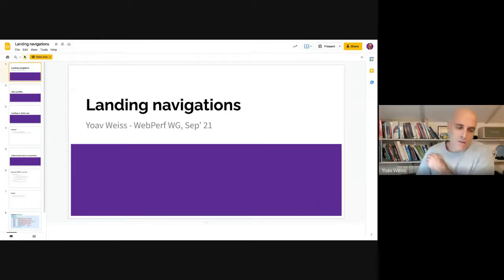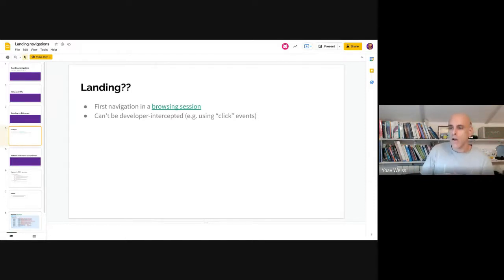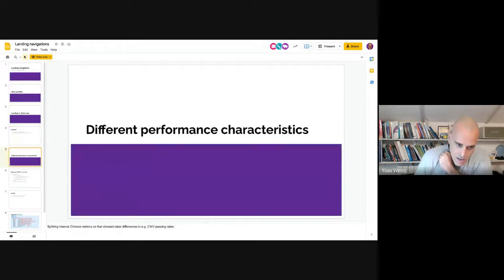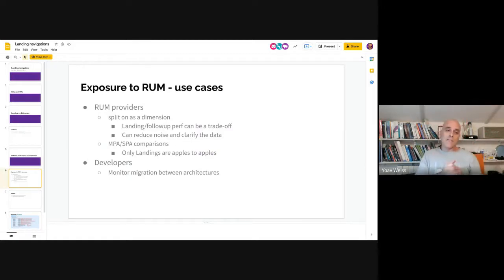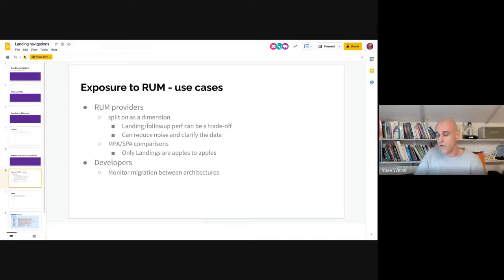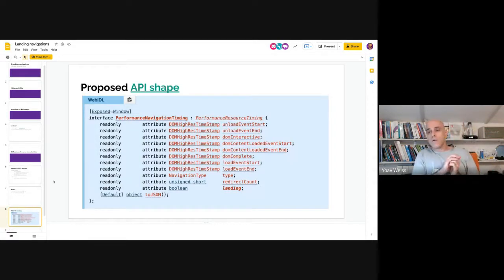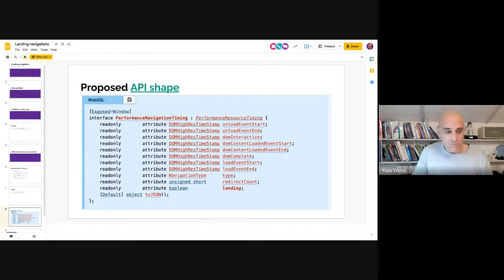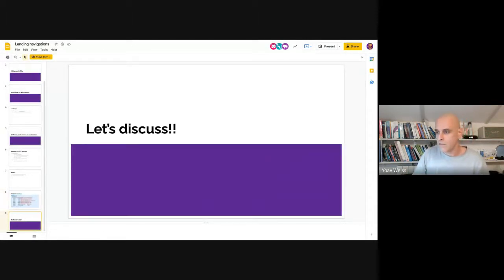WebPerfWG call 2021 09 30 - Landing navigations